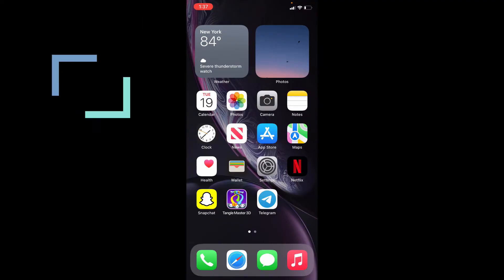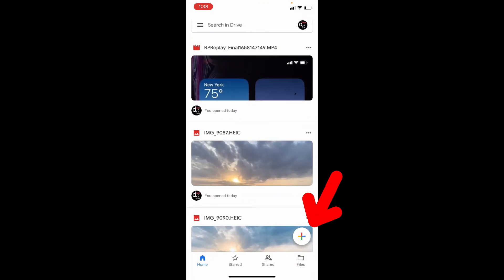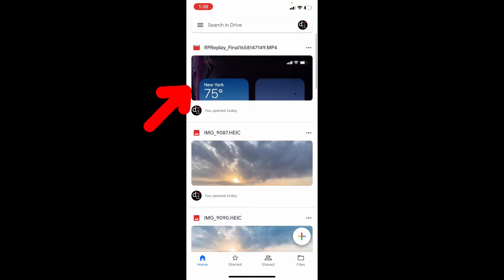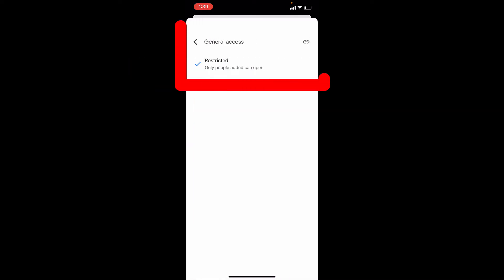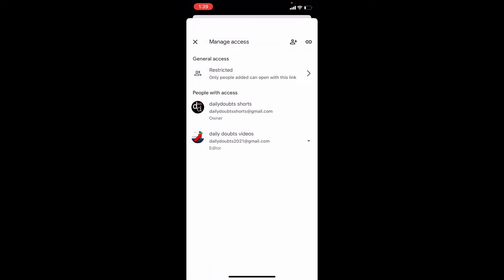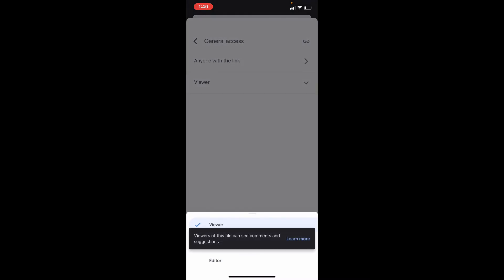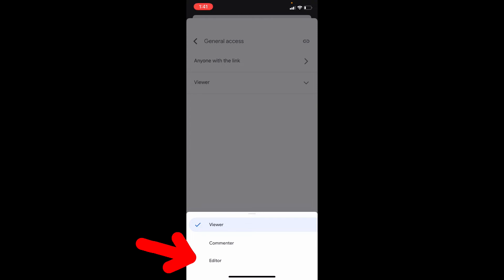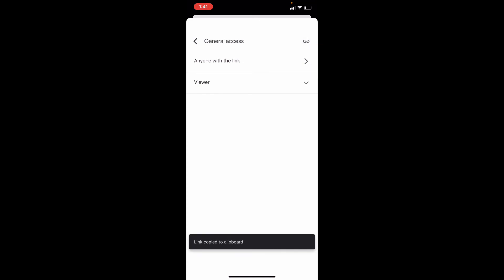How to Share Google Drive Link on iPhone?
How to Share Google Drive Link on iPhone? In this video i will showed you about how to share google drive link on with or without permission and you can share google drive link public. Actually you can easily share google drive link to public on iPhone.